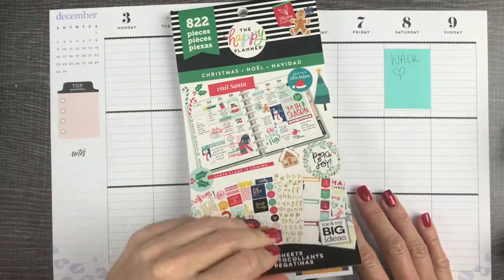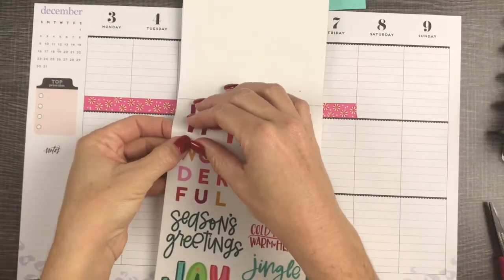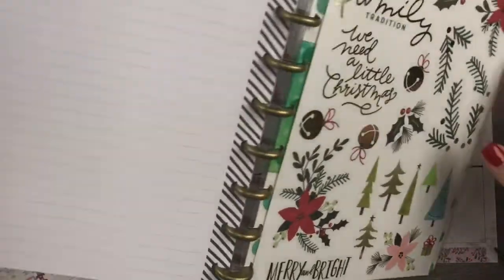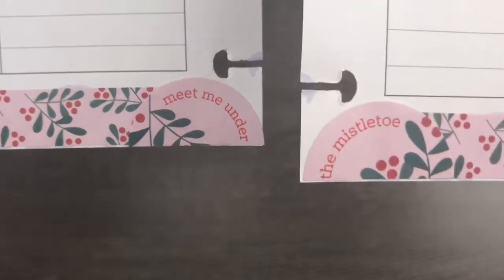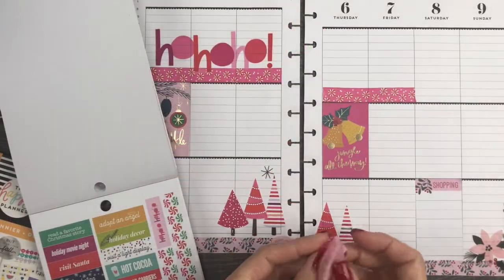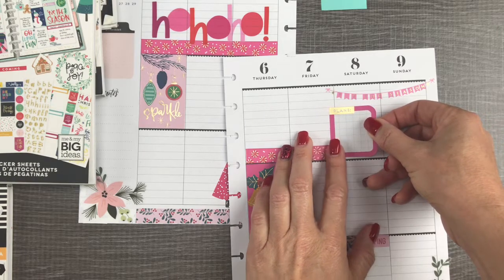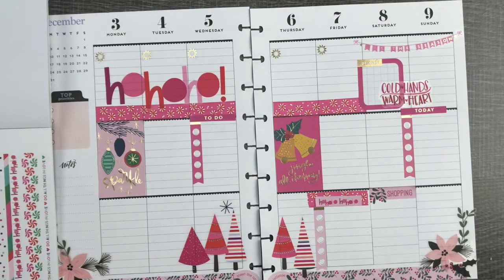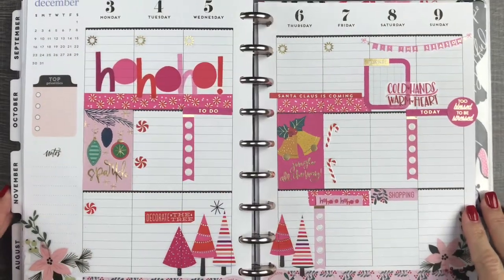The Happy Planner CHRISTMAS stickers Plan with Me in PINK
The Happy Planner CHRISTMAS stickers Plan with Me in PINK  |  Plan with for Christmas with The Happy Planner Christmas Sticker Book, Seasonal Sticker Books, Squad Goals sticker book, and Seasonal Washi book in The Happy Planner Girl Glam Girl classic happy planner for December, 2018.

Merry Christmas!

Shop on Amazon for The Happy Planner - planners, stickers and accessories from Create 365 Me & My Big Ideas (MAMBI)

Are you ready to create a powerful plan for your life?  To define and clarify your priorities and get started with a powerful plan for 2019, download your free Power Plan Checklist

ETSY SHOP